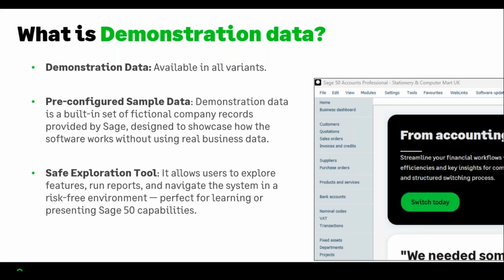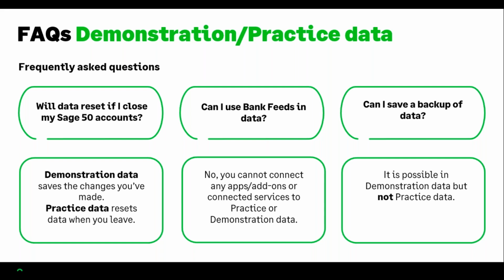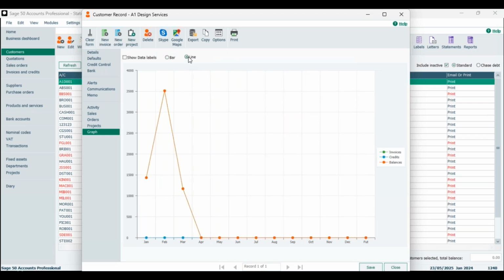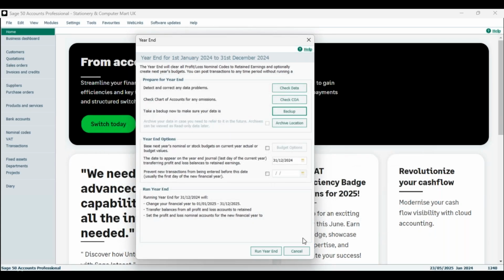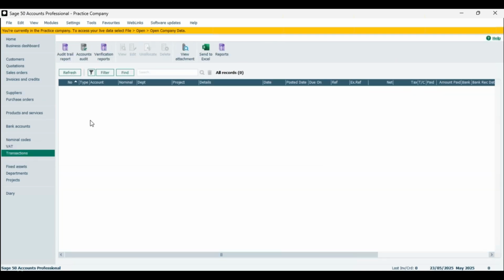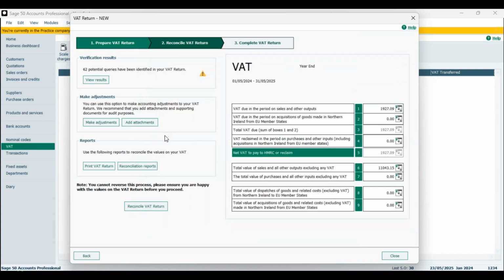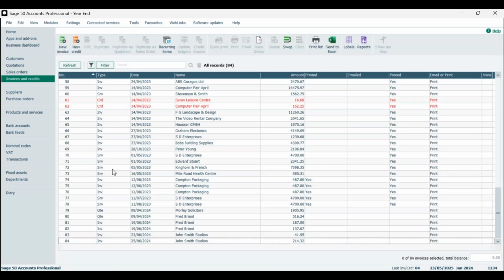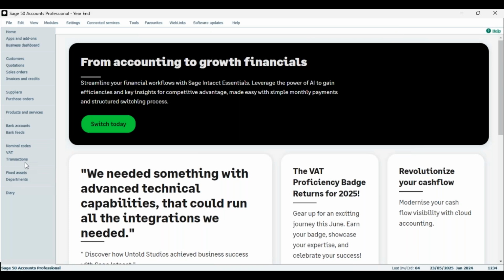Sage 50 Accounts (UK) - Using the Demonstration and Practice Companies